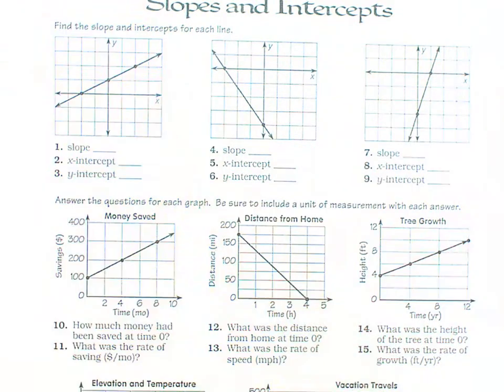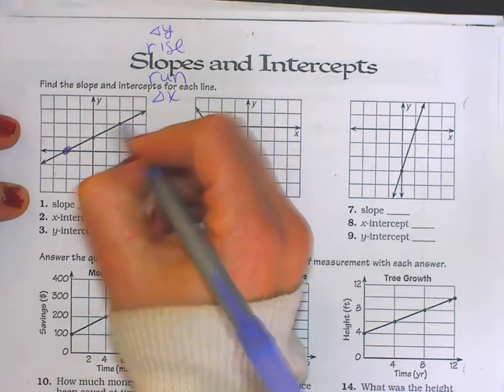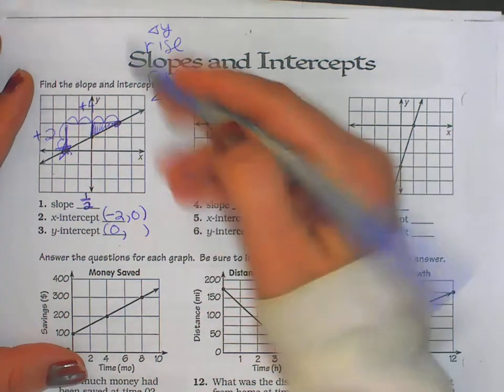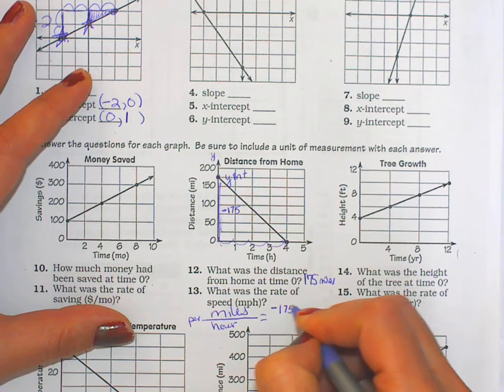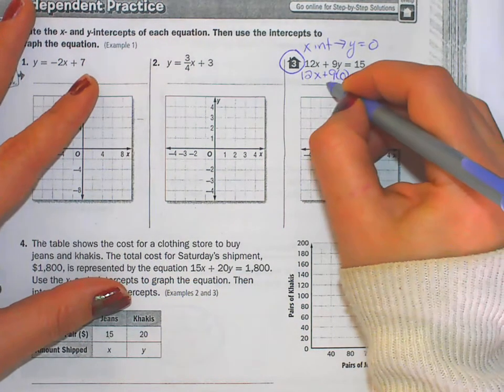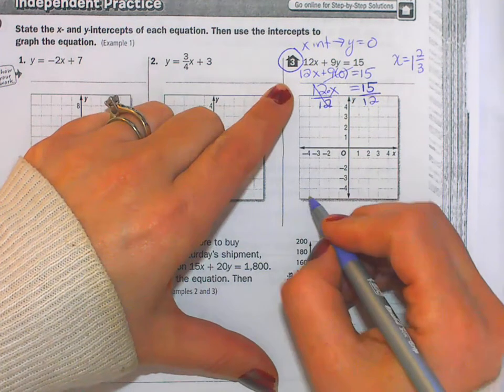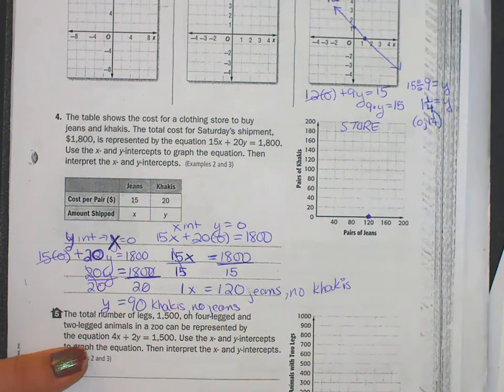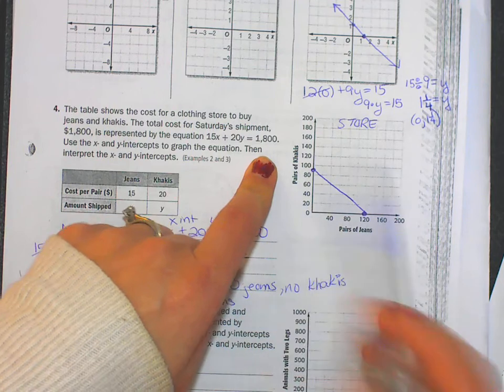x and y intercepts with context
Find the x intercept by substituting in 0 for the y.  Find the y intercept by substituting in 0 for the x.  Graph a line using the intercepts.  Intepret the meaning of slope and intercepts within the context of a real life problem.